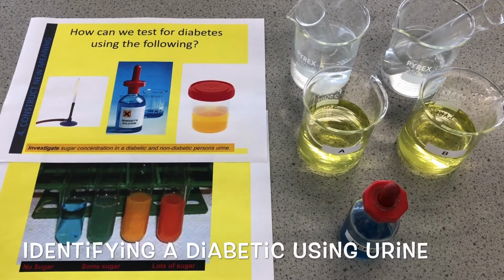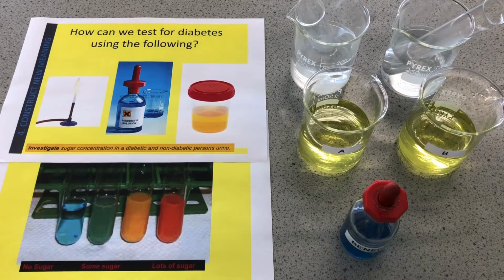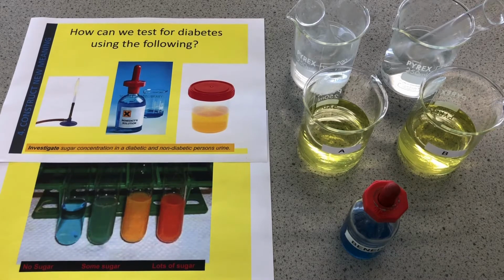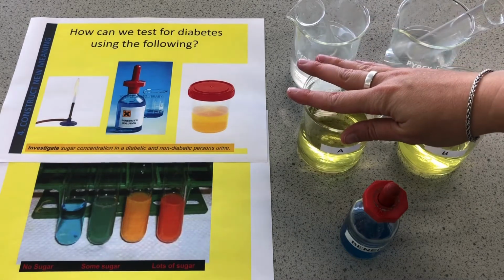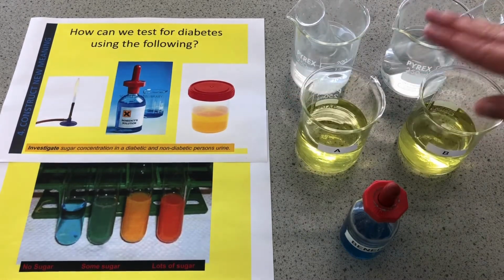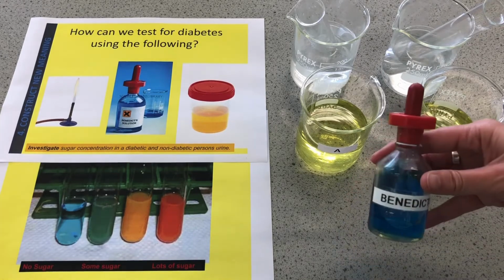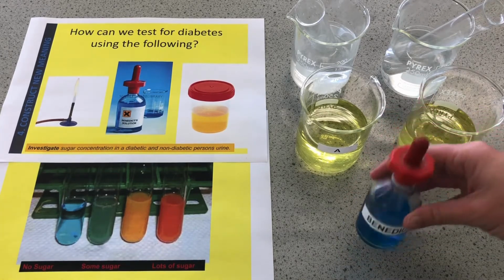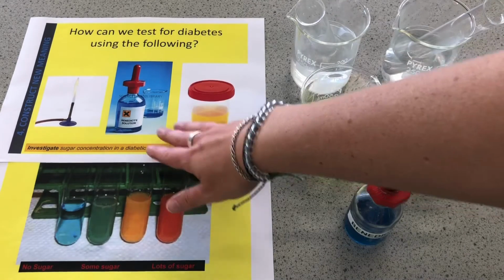B5 Identifying a Diabetic using Urine